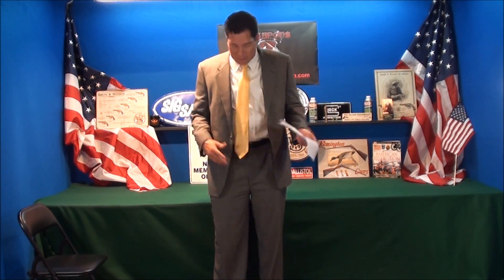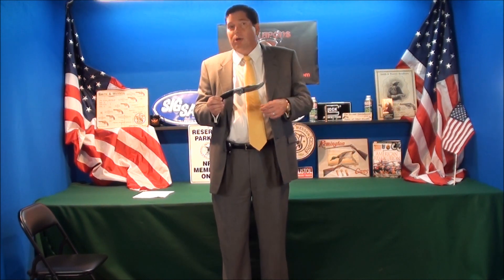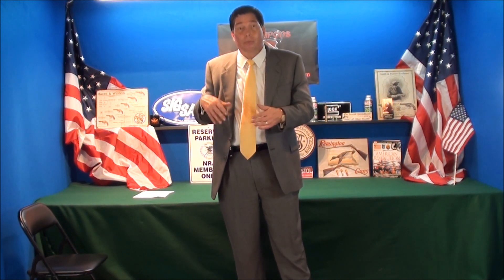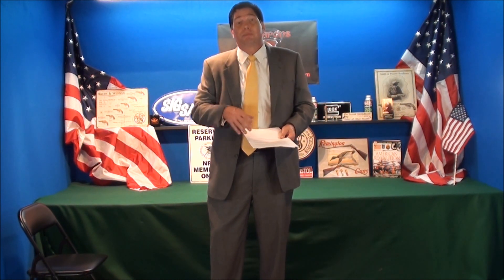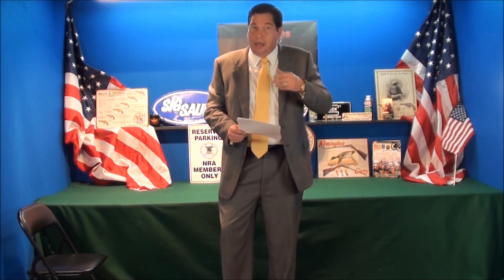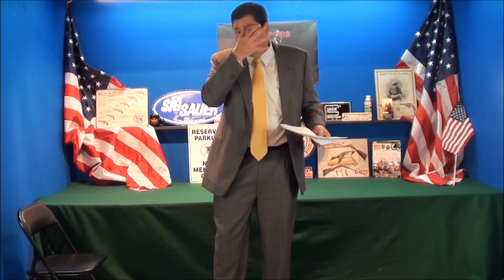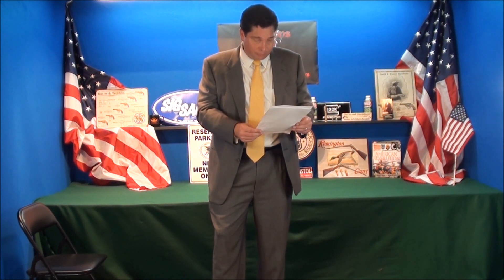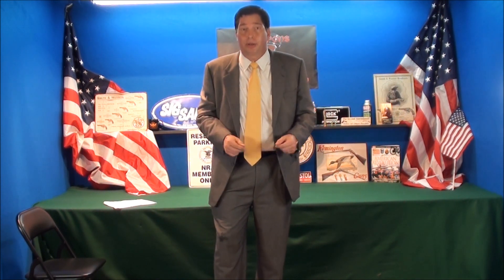HURRICANE IRENE ADVICE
NATURAL DISASTERS Hurricane Irene advice